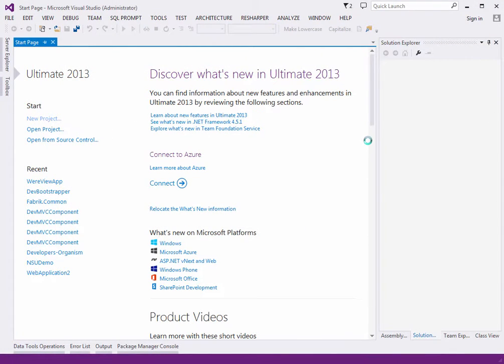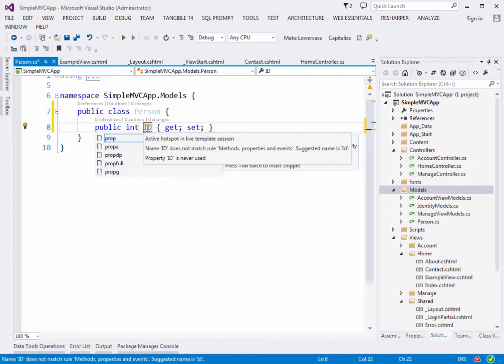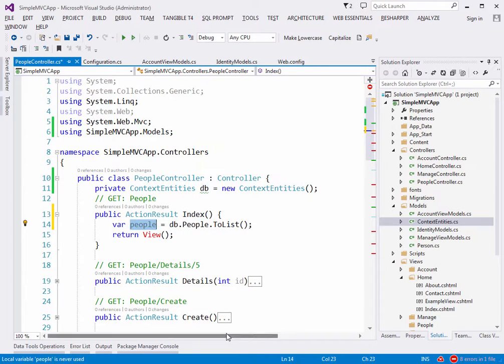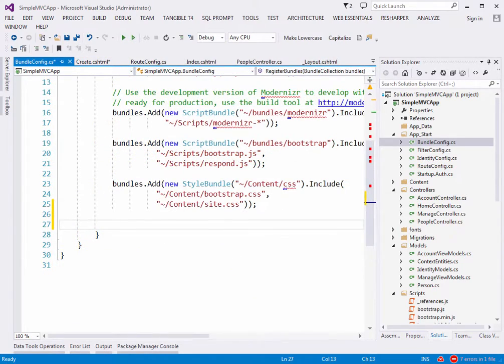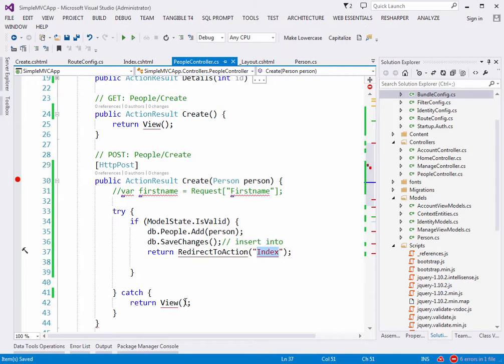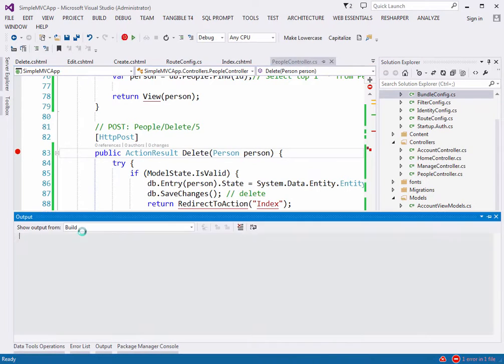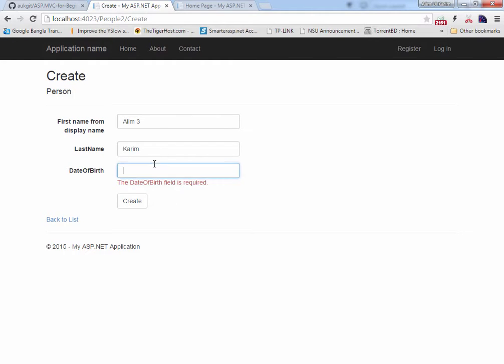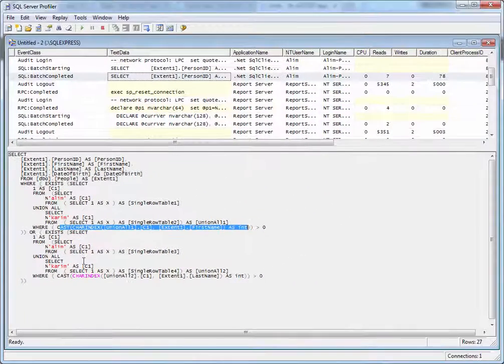ASP NET MVC FOR BEGINER